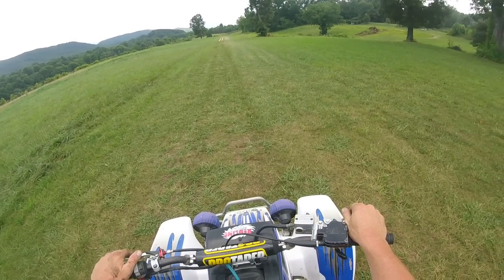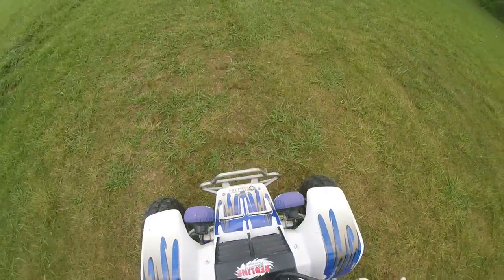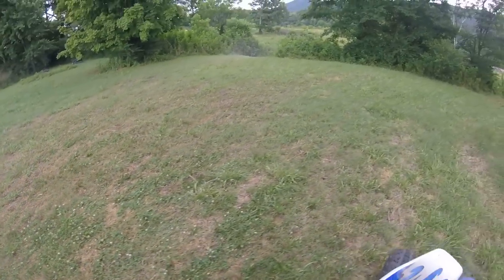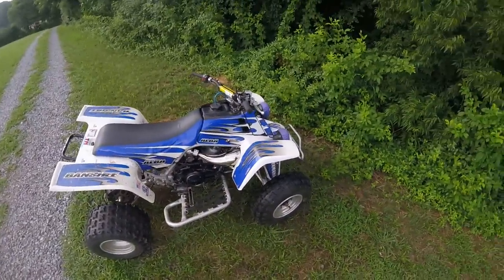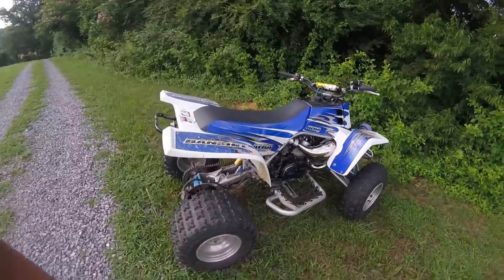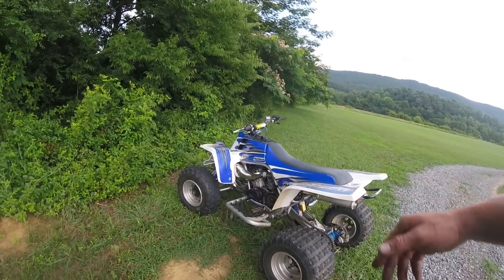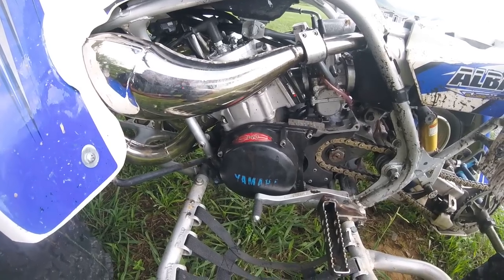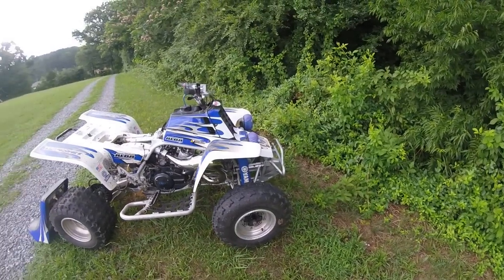100hp banshee quick ride and talk.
Just alittle rip in the field ,and some talking about the atv.